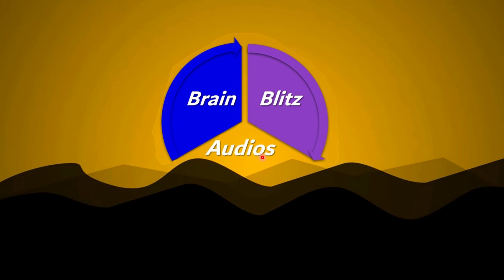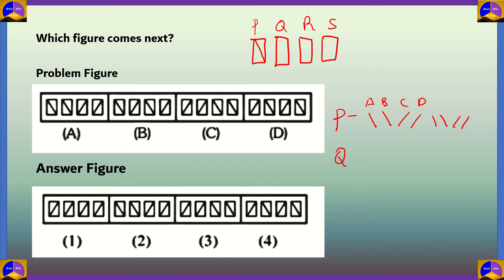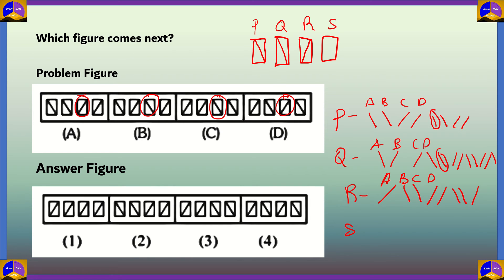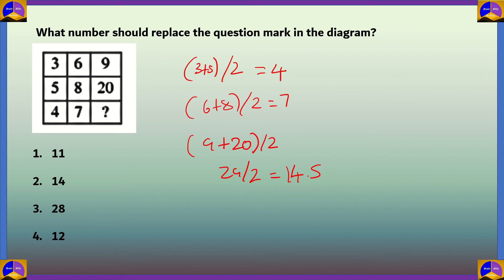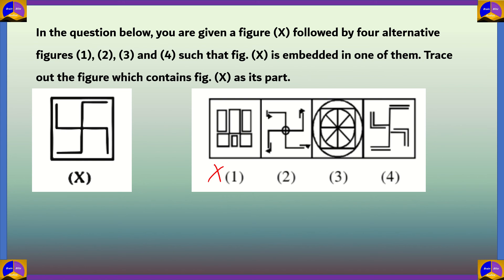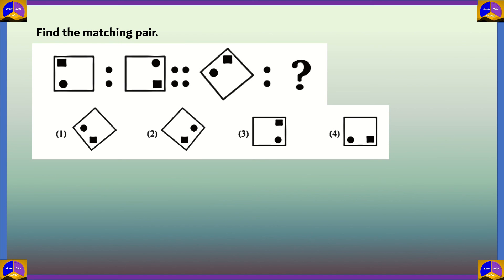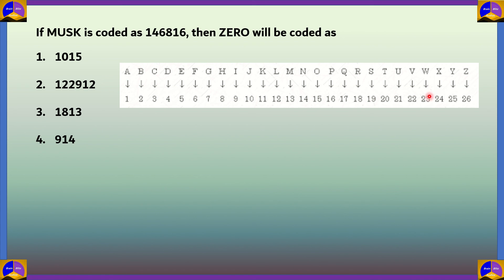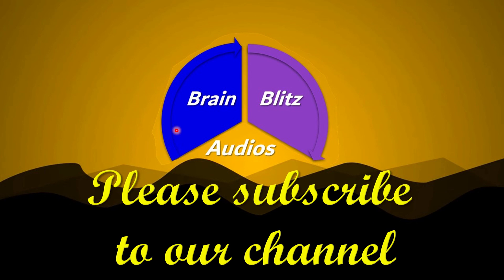TALLENTEX Overseas /Model Questions with Answers/Class 7/Allen's Talent Encouragement Exam/2021/2022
TALLENTEX is a specially designed initiative to encourage young talent with cash prizes, scholarships and mentoring by ALLEN Career Institute.